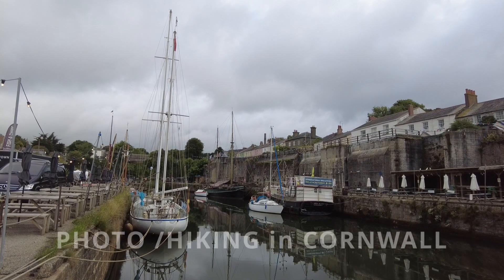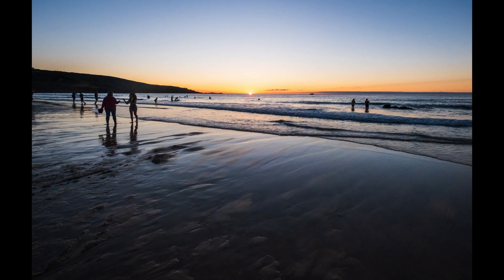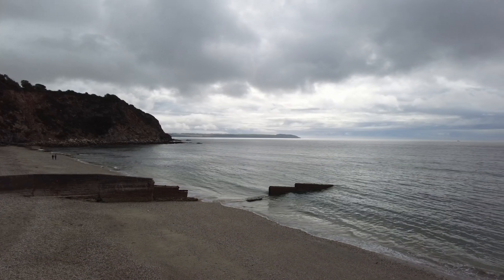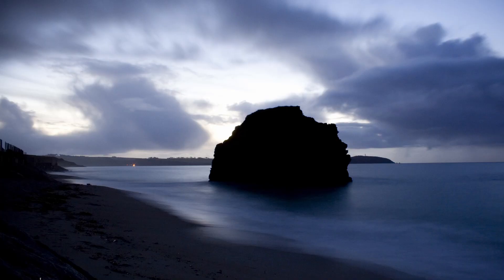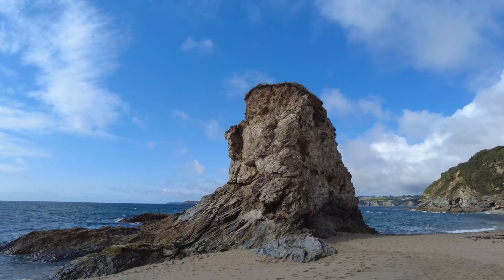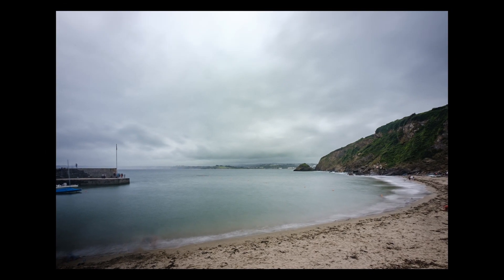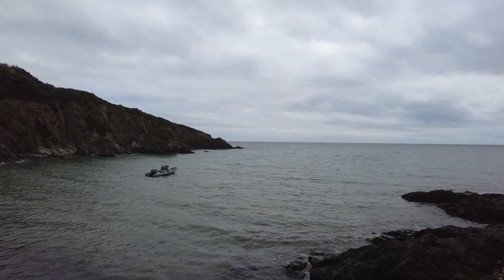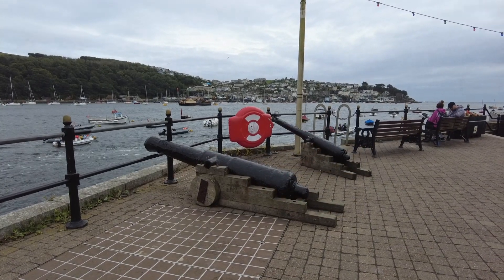Charlestown Fowey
This is final video detailing some photography hiking along the South West Coast Path in Cornwall in July.  Here I hike from Charlestown on the South Cornish Coast to the pretty fishing village of Fowey stopping at Polkerris, and GRIBBIN HEAD along the way.  I also talk about my my love of CORNWALL was reignited after a family breakdown.  On this trip I am travelling with my FUJIFILM X-T3 and FUJI 18-55mm and FUJI 10-24mm lenses.  I have my KASE Filters and a very light K&F Travel tripod (which I don't like but it is the lightest tripod I have).

My Camera Gear:
Fujifilm XT3
Fujifilm X-T20
Fujifilm XF18-55mm, 2.8 R LM OIS
FujiFilm XF 55-200MM 3.5-4.8 R LM OIS
Viltrox X-mount 56mm, f1.4
DJI Pocket 2 (Creator pack)
3LT, Billy Tripod
3LT Billy 2.0 Tripod
MeFOTO Travel tripod with ball head
Leofoto Ranger LS-223C Mini Tripod + LH-25 Ball Head
Peak design straps (Slide and Slide Lite) and Clip
Kase Wolverine Magnetic Circular filters for ND and grad filters